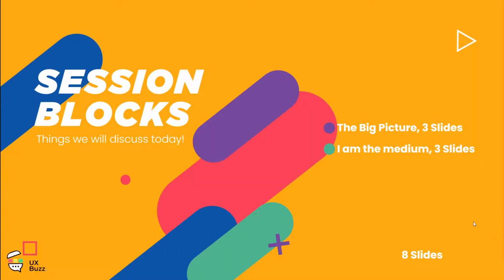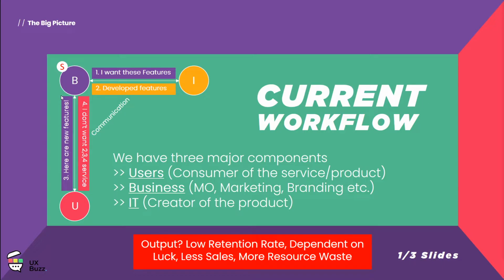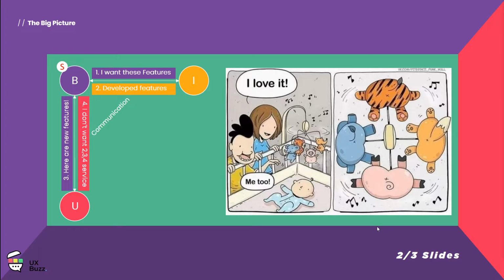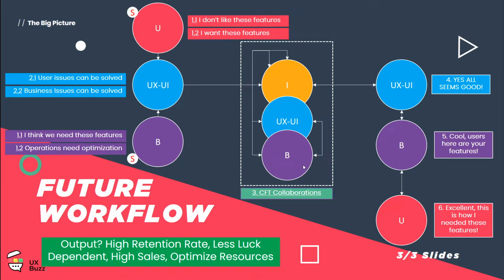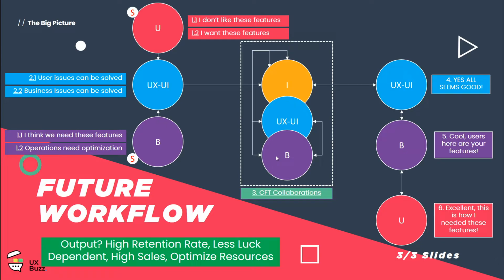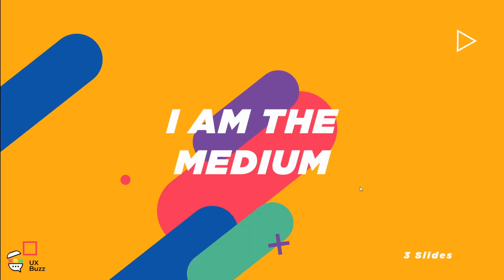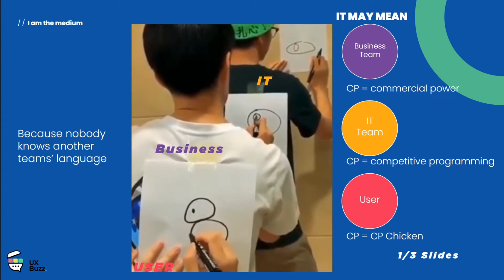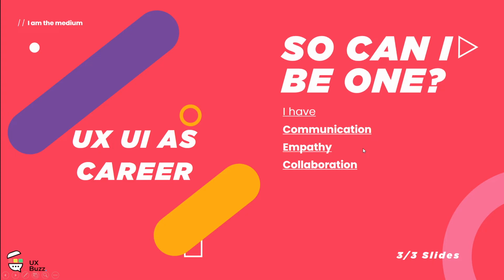UX Buzz - M1E1 - Impacts and Aspects of UX (Free UX UI Design Course - EN)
Hello everyone!
Thank you for tuning in! Welcome to UX Buzz, a free UX UI course for all. In this video, I talk about how as an UX Designer, impacts the business of any organization.